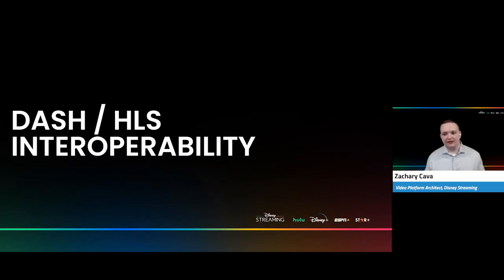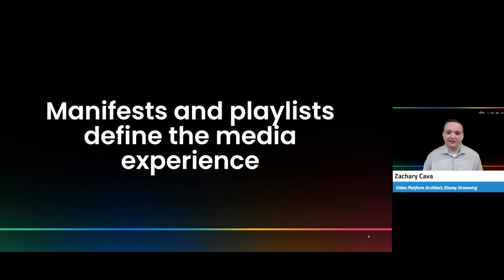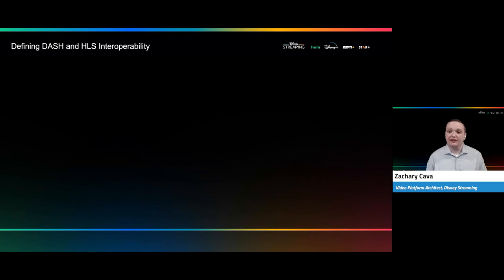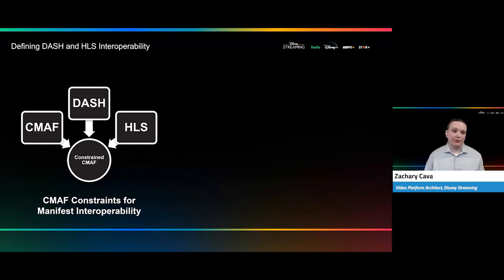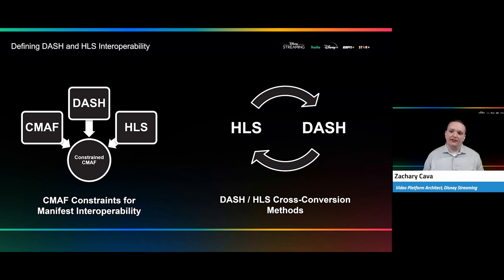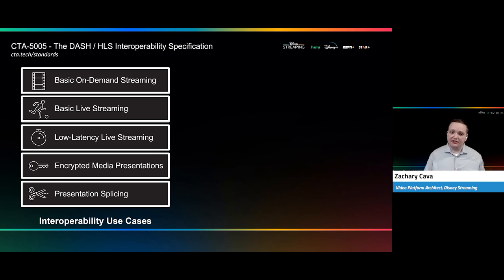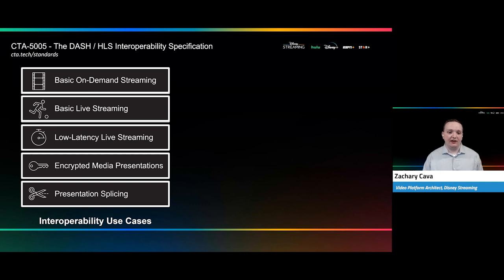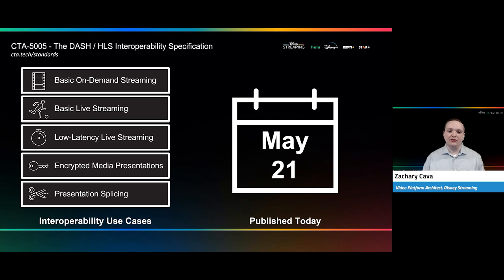How Disney Streaming Delivers Consistent Media Experiences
Disney Streaming Video Platform Architect Zachary Cava describes the state-of-the-art approach to DASH-HLS compatibility as implemented at Disney and codified in the just-published CTA 5005 standard.